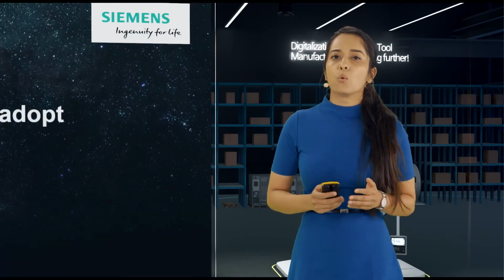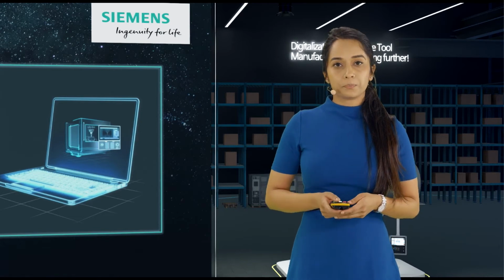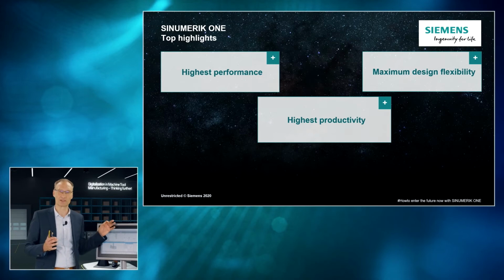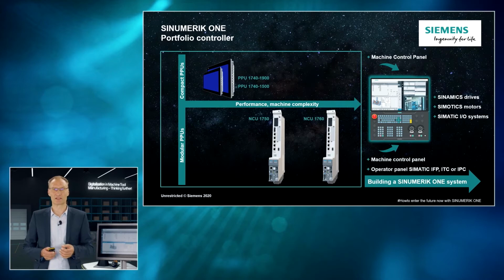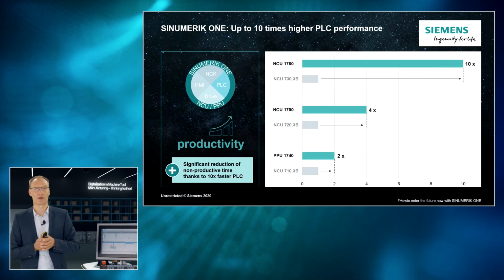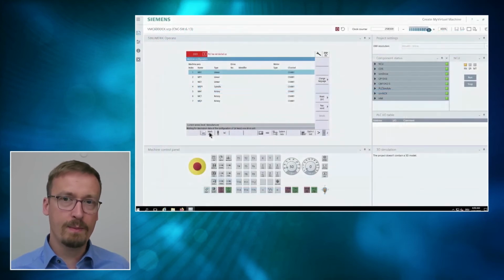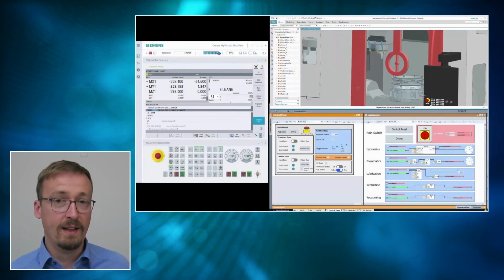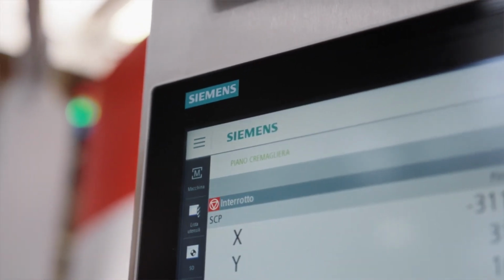SMTD2020 Expert Session for Machine Builders (SINUMERIK ONE)_short version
Expert Session for Machine Builders on the topic "How to enter the future now ​with SINUMERIK ONE" during Siemens Machine Tool Days.